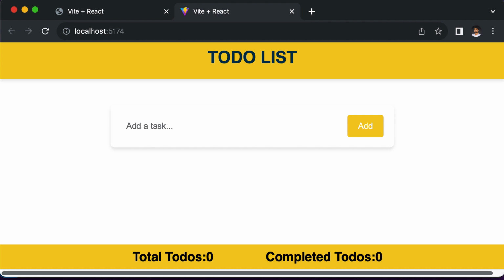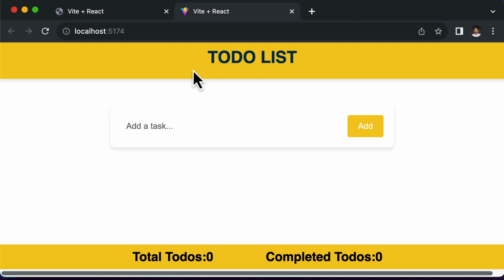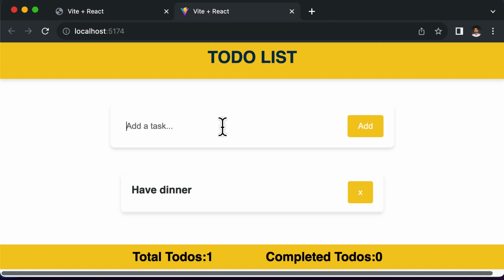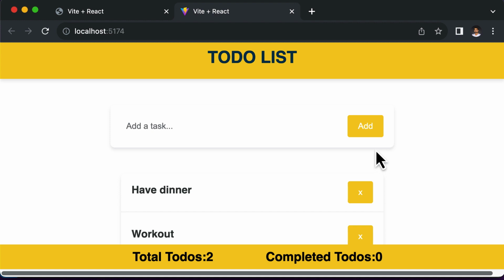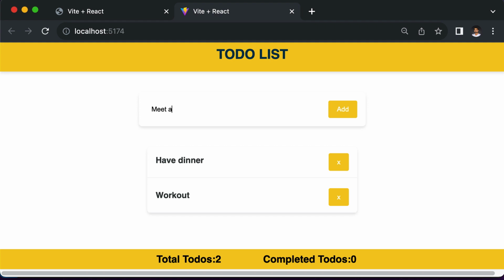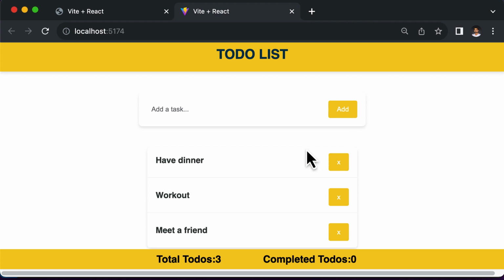ReactJS Tutorial 29: Todo App Part 2 Preview Of The App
Todo App Part 2, preview of the app.